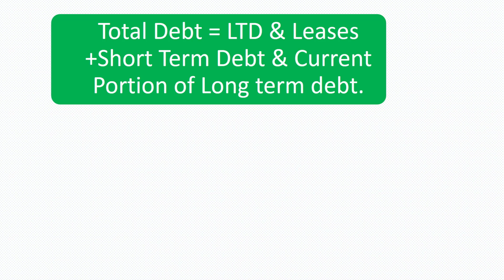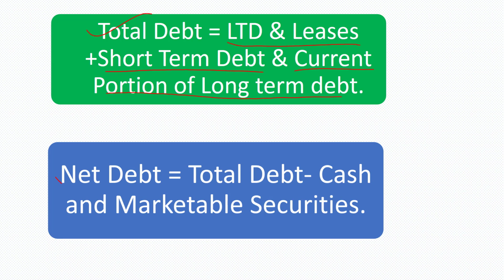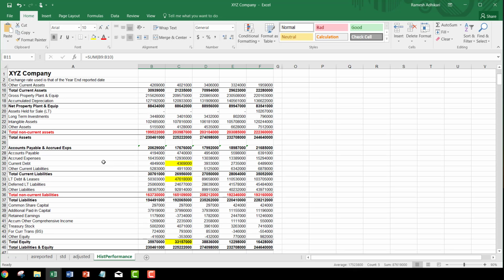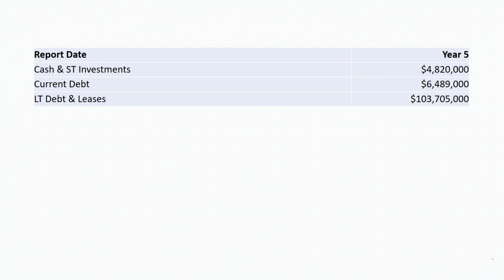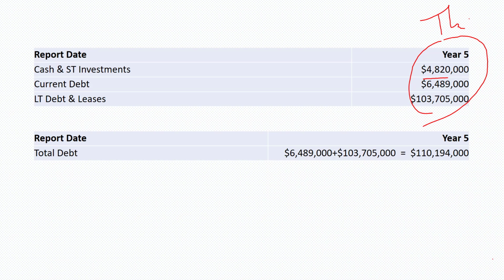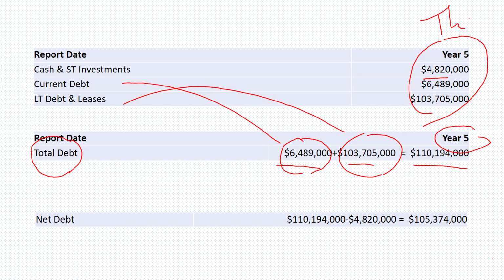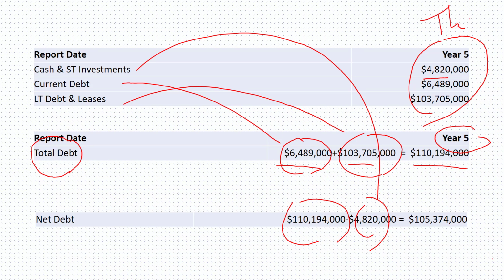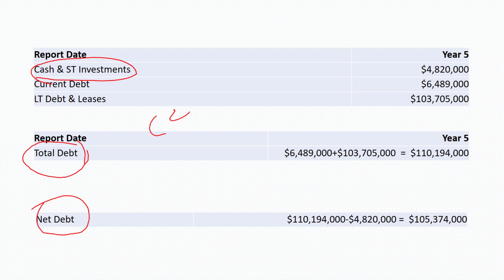How to compute net Debt